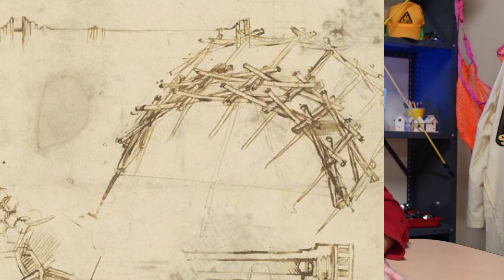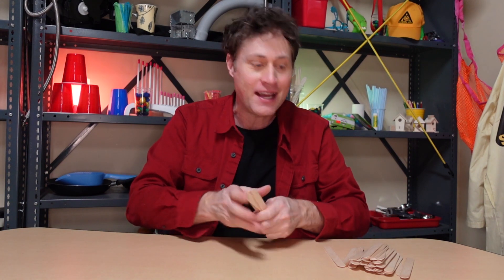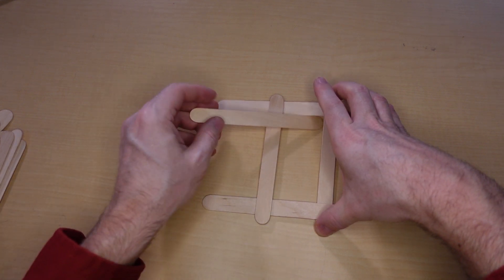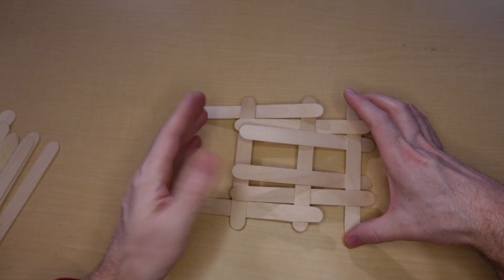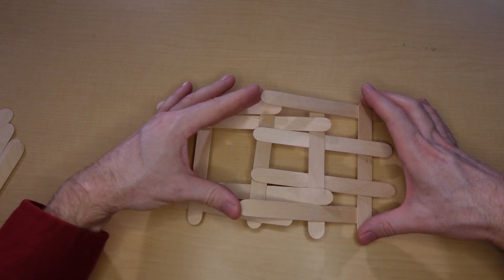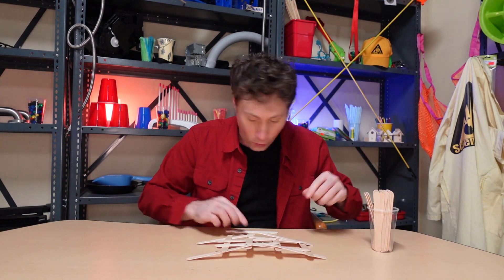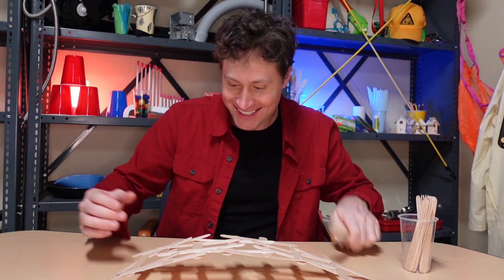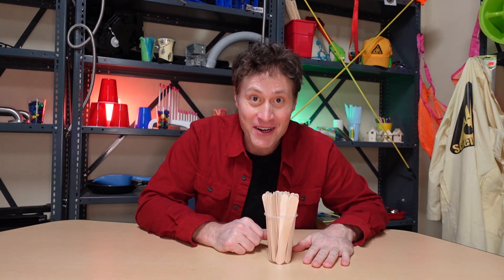Self-Supporting Bridge Challenge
Create Leonardo Da Vinci's self-supporting bridge with nothing but popsicle sticks.  We've done it on science max, but in this video, Phil shows you how to take a fun-to-build self-supporting structure and make it into a challenging game.  A lot like building a card house.

Try it yourself and see how big you can make it!